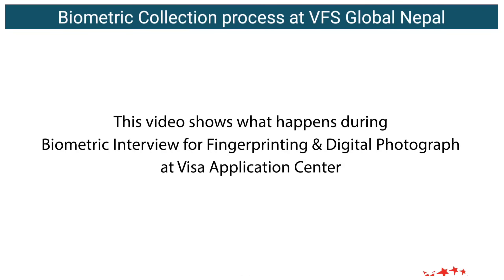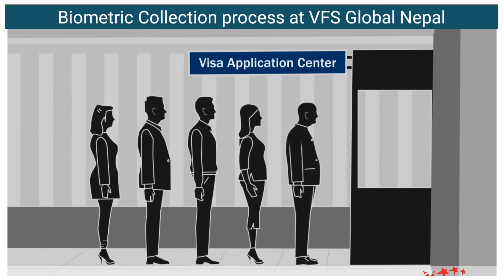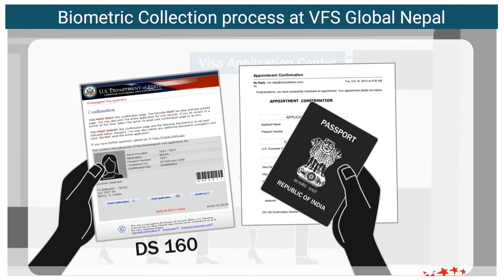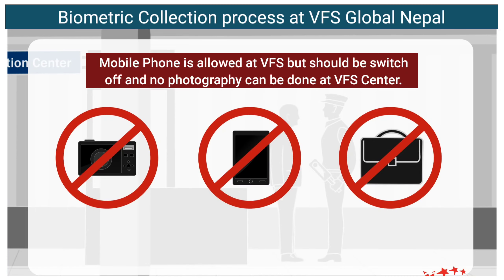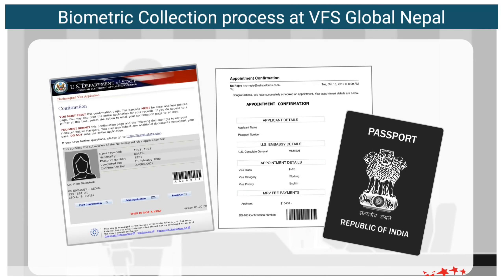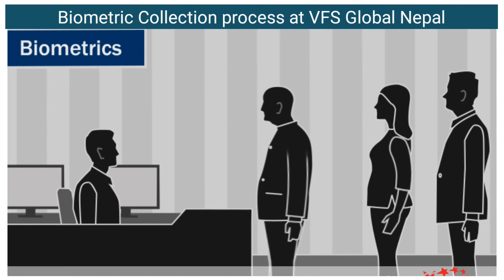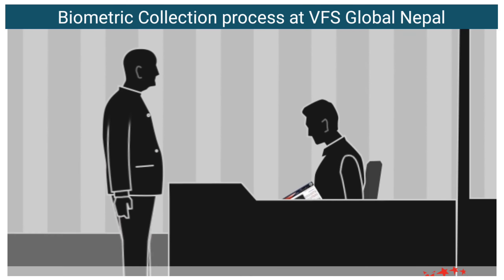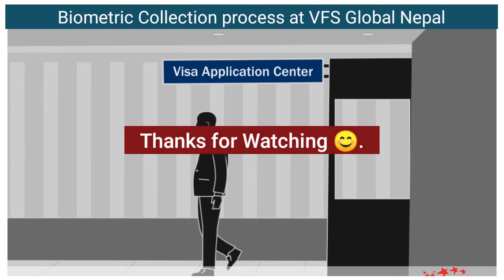What happens during Biometric Interview for Fingerprinting & Digital Photograph at VFS Global Nepal?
Biometric Collection Process at VFS Global Nepal | Biometric test for visa processing in Nepal | Biometric Interview Process for FingerPrinting and Photograph at Visa Application Center

This video shows what happens during Biometric Interview for Fingerprinting & Digital Photograph at Visa Application Center

Visa Facilitation Services (VFS) Global Nepal : Visa and Passport office in Kathmandu
➟ Opening hours: Monday to Friday (09:00 - 19:00)
➟ Validity: Biometric informations (i.e. digital fingerprints and photograph) are valid for 10 years from the date of biometric collection
➟ Work of VFS Global: Biometric Collection, Passport Collection and Visa Stamping
➟ Location: Chhaya Devi Complex, Amrit Marga, Bhagwan Bahal, Thamel-26, Kathmandu, NEPAL

➟ DOCUMENTS REQUIRED:
• Passport or travel document
• Biometric Instruction Letter
• Appointment Letter
• The fee for the biometric collection. If you have paid the Biometric fee, please carry a hard copy print out of the payment receipt or bank draft or voucher of payment.

STEP-BY-STEP GUIDE FOR BIOMETRIC
2. Pay your fees: Find out the amount you need to pay
3. Visit a Biometric Collection Centre: Attend your scheduled appointment
4. Track your application: Stay informed about the progress of your application

BIOMETRIC COLLECTION PROCESS
1. Once you fill the appointment form and collect all documents required for biometric, you can visit VFS Global at given visiting date and time.
2. Check-in: Submit the documents and get token for Biometric from the VFS office belonging to the country where you are planning to travel.
3. Take your biometric collection.

This video is made with the help of AI tools, I show you how to step by step:
1. Find a niche for your faceless channel
2. Create video ideas and scripts using ChatGPT
3. Use Veed.io to convert the script to audio using AI voiceover and then use stock footage and generate text using Veed itself and hit export
4. Make the thumbnail using Canva
5. Use VidIQ and TubeBuddy to find long tail keywords and optimise the videos for search